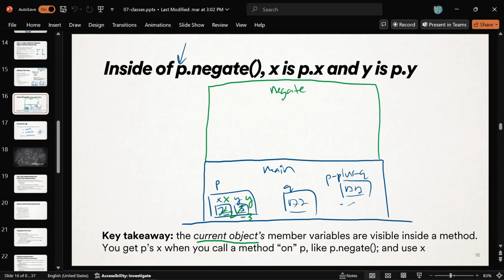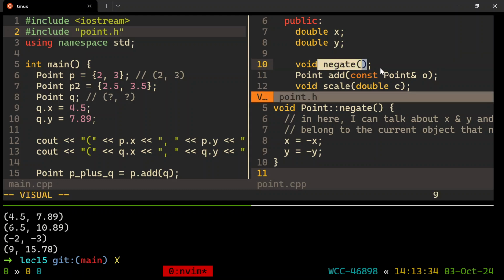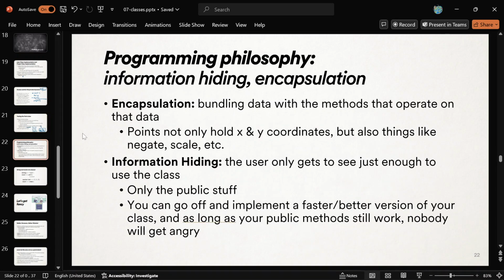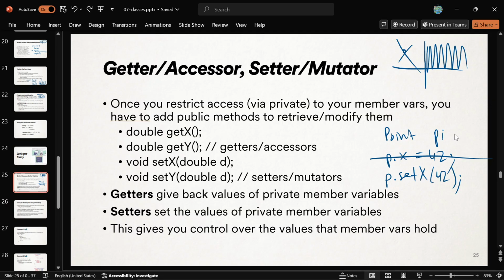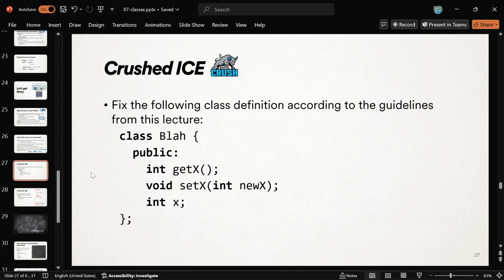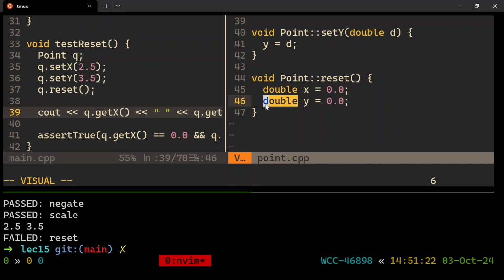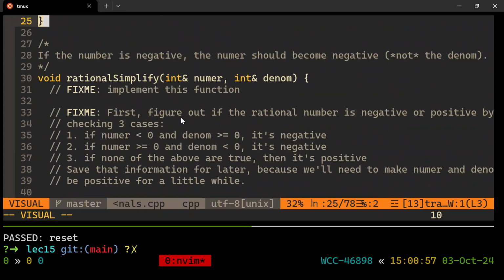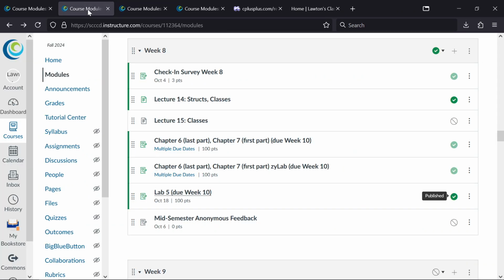(F24) CSCI 40 Lecture 15